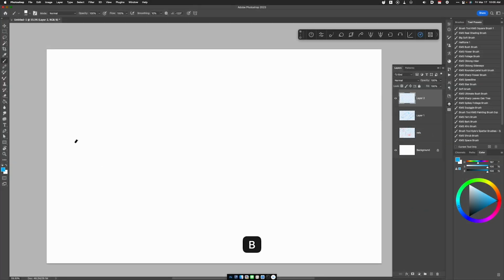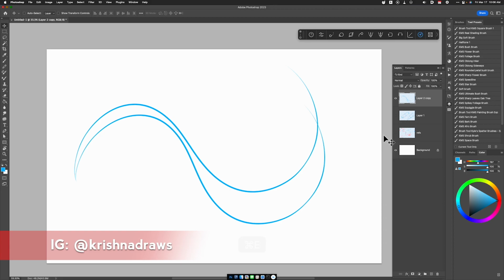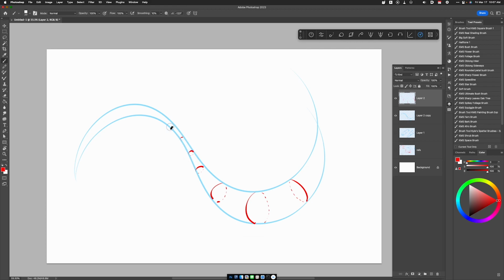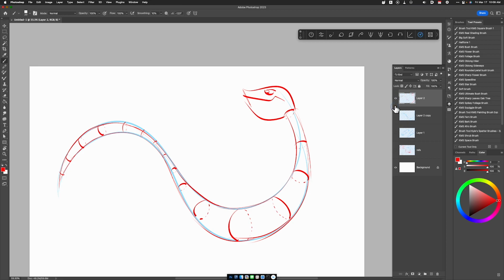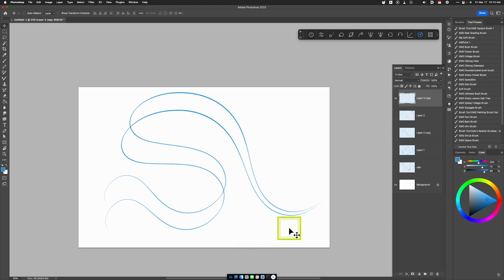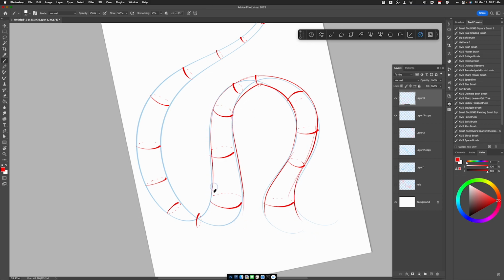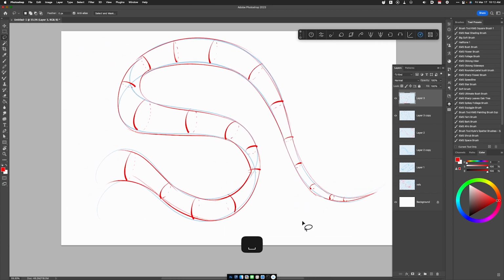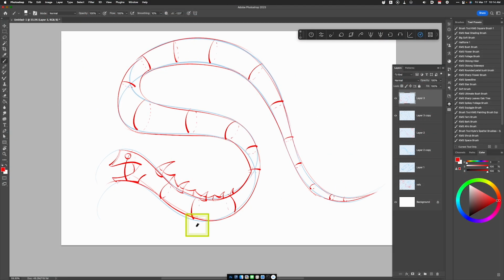How to Draw Serpent Creatures Digitally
In this video, I show a few techniques I use to quickly draw serpent-like creatures.